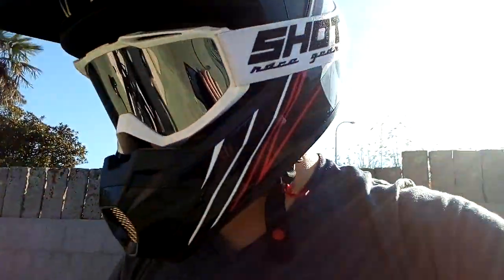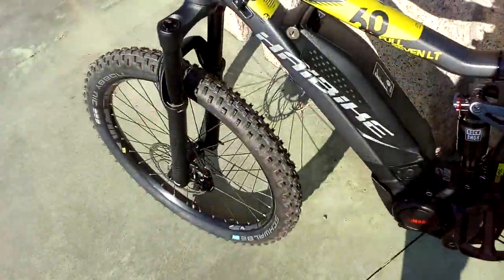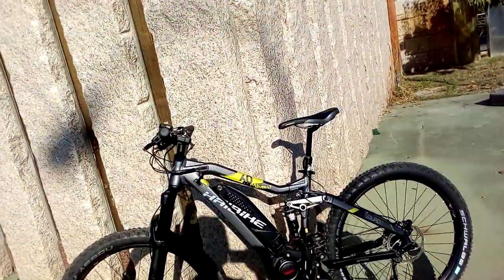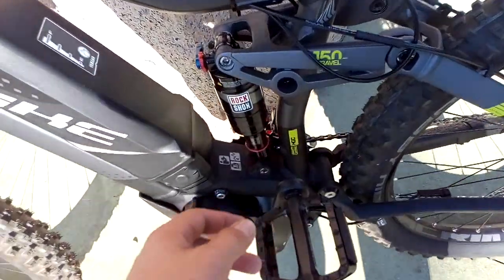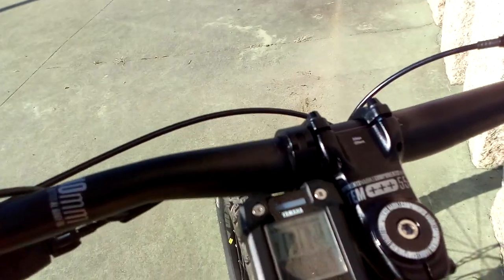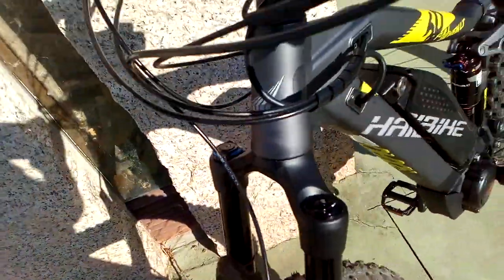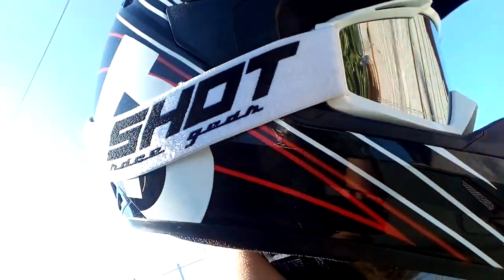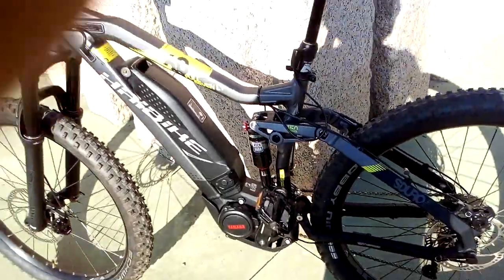Hai Bike 6.0 Fullseven LT first impression